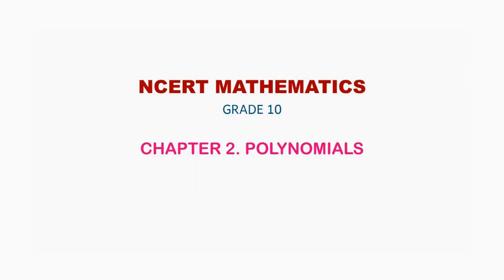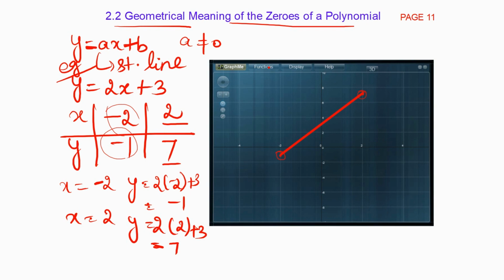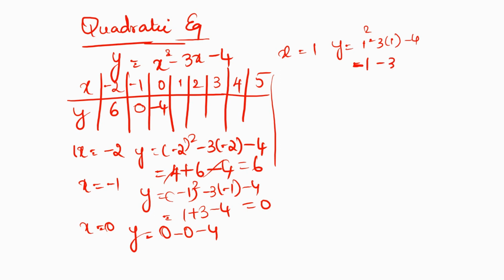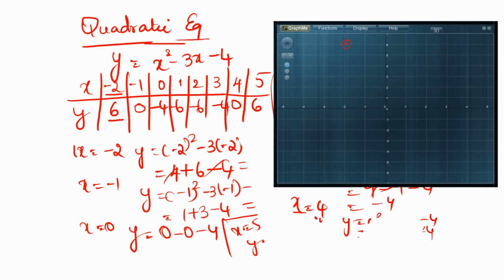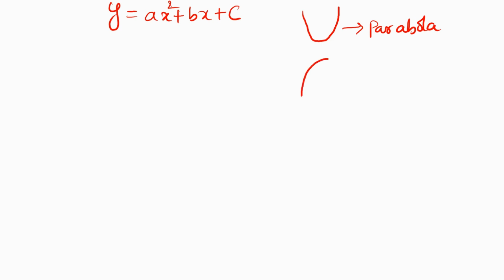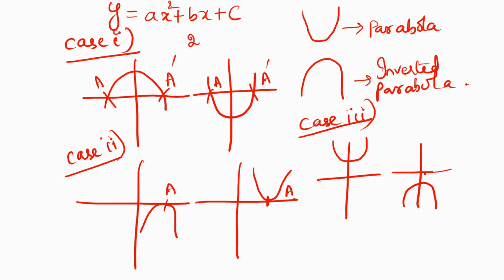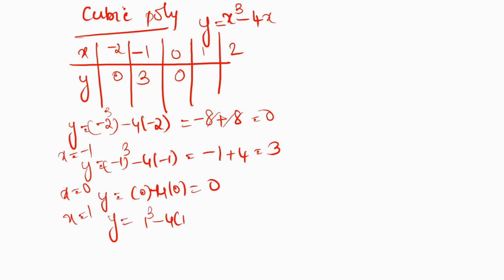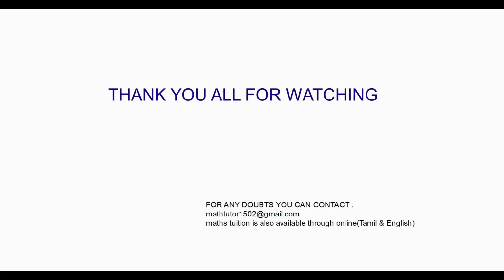CLASS 10: CHAPTER 2. POLYNOMIAL - 2.2 Geometrical Meaning of the Zeroes of a Polynomial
2.2 Geometrical Meaning of the Zeroes of a Polynomial